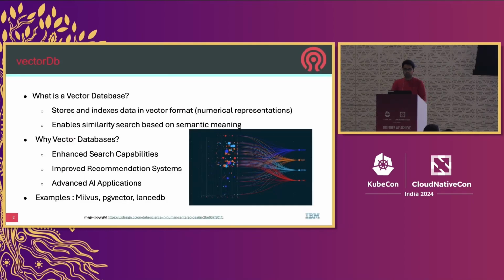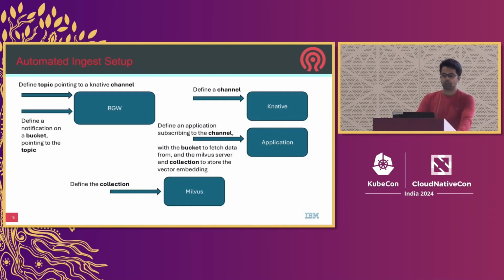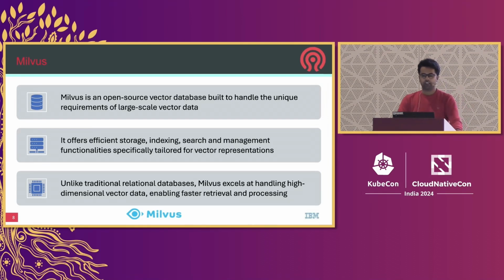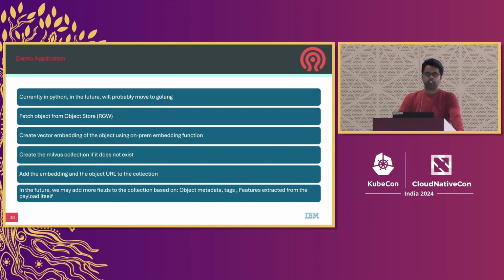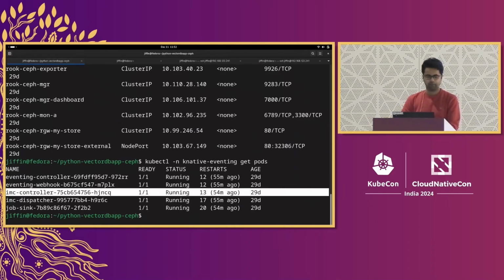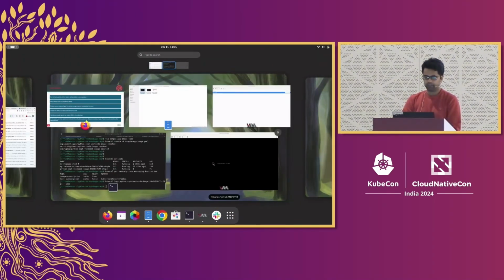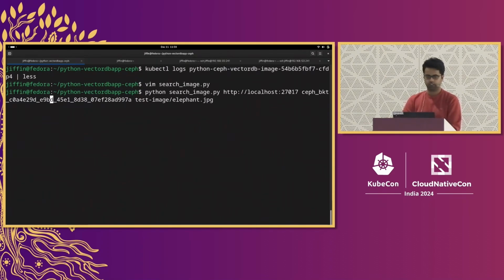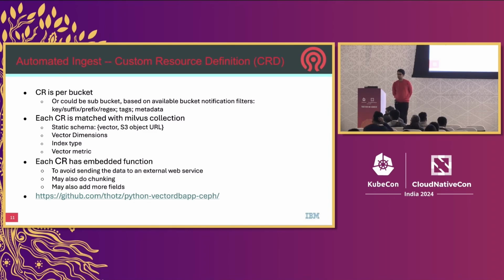Using vectordb for Data on S3 Bucket - Jiffin Tony Thottan, IBM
Vector databases like Milvus and LanceDB are revolutionizing similarity search and AI workloads. However, their performance in cloud-native environments depends heavily on optimized storage configurations. This session will delve into configuring Ceph's RADOS Gateway (RGW) using Rook for this workload. And provide a sample demo of how to run these applications with RGW.